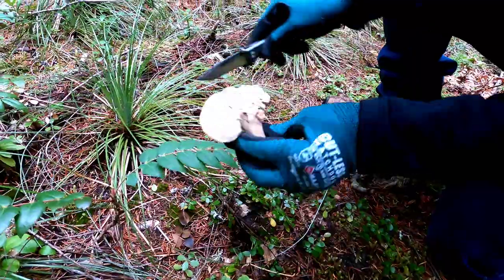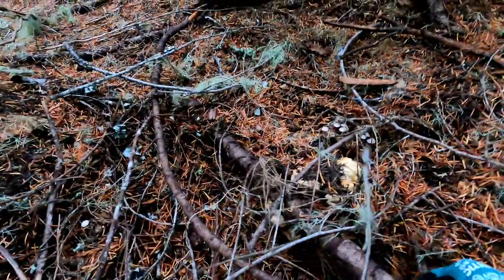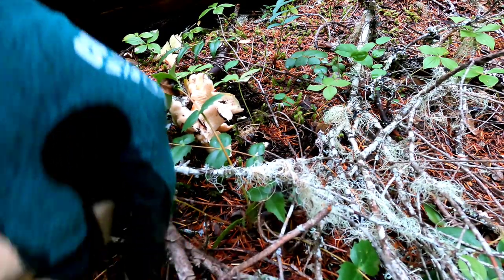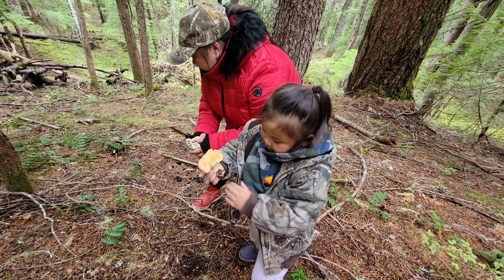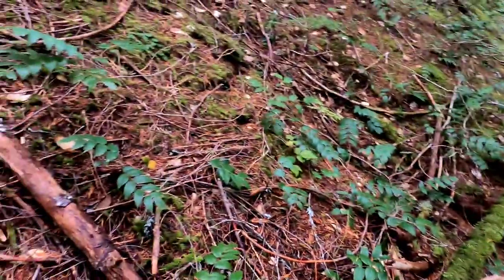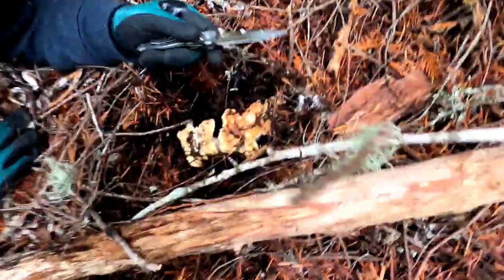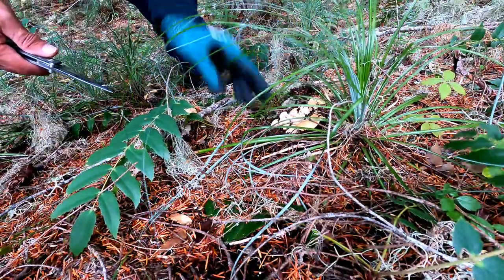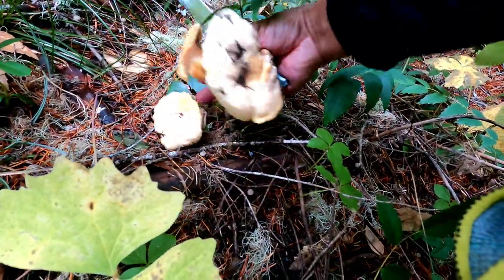PNW WHITE CHANTERELLE PICKING